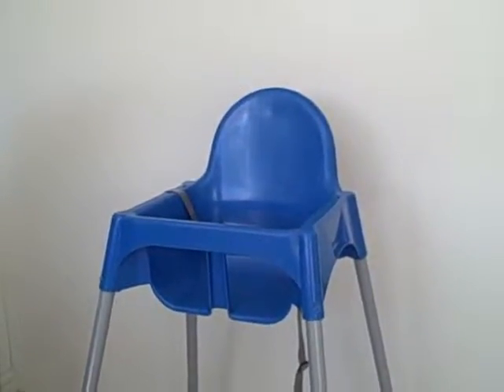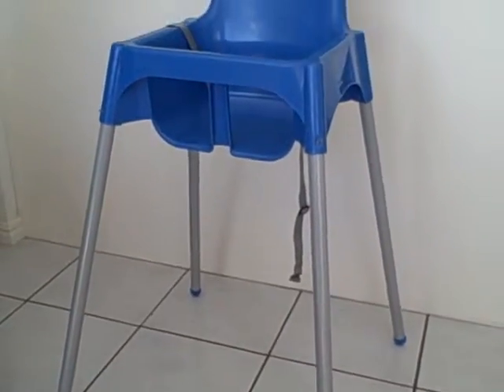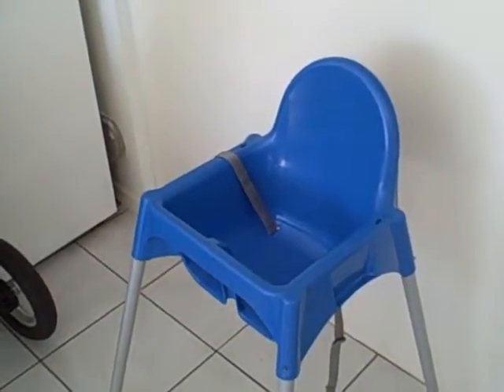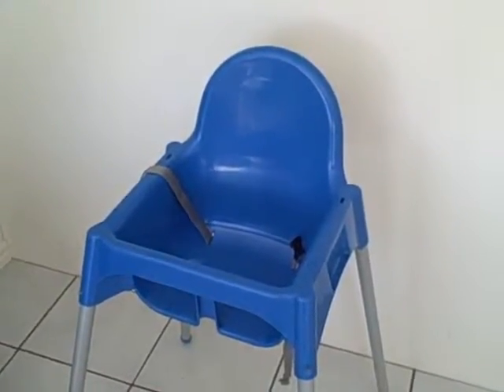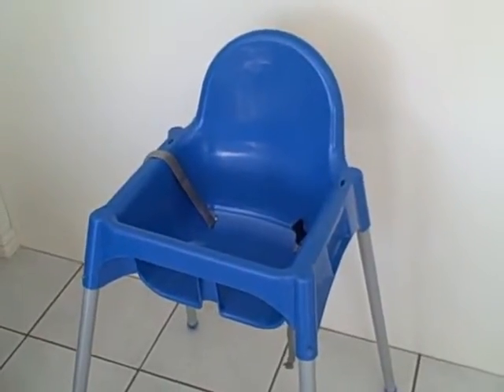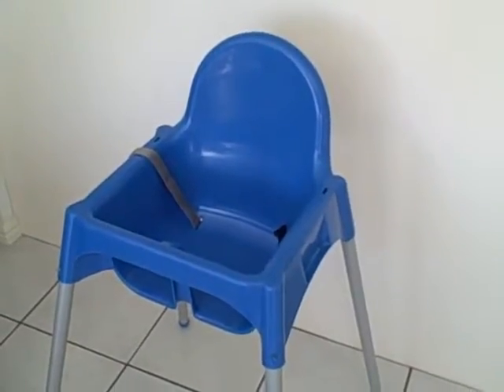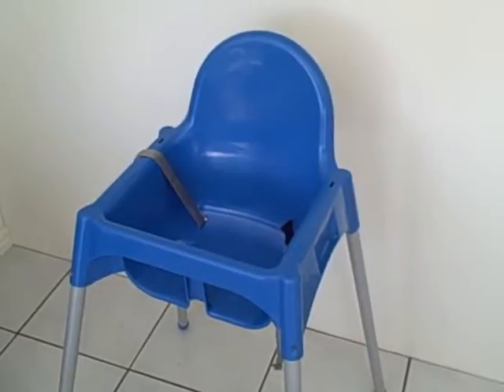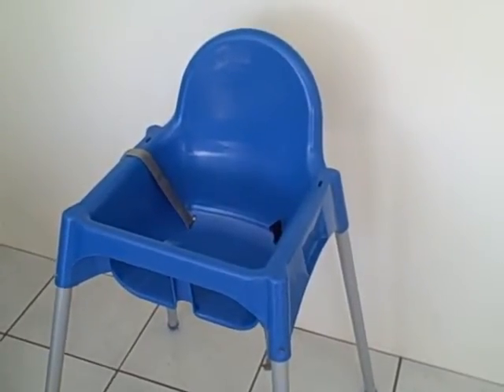Baby Chairs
When it comes time to buy a high chair, like all things "baby", the choice can be quite difficult. There is a lot of variety out there. We found simple is best. Here is why.